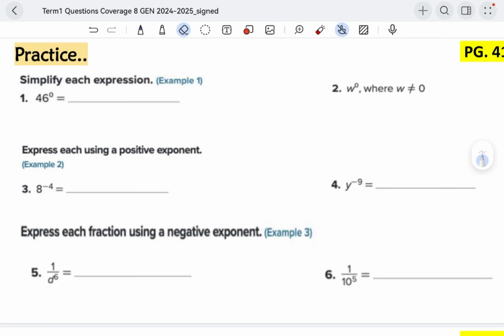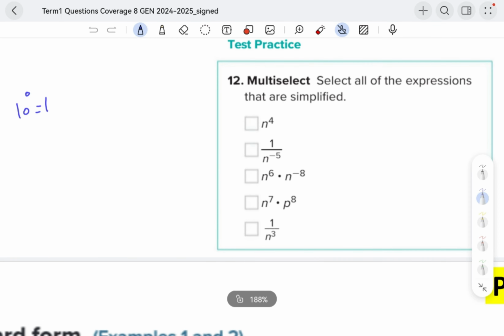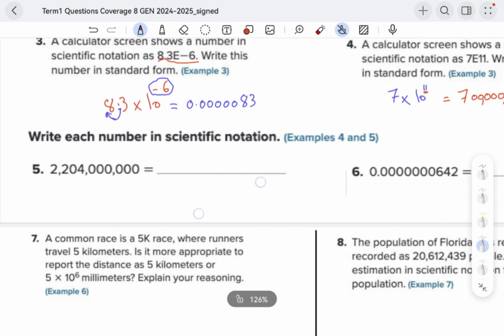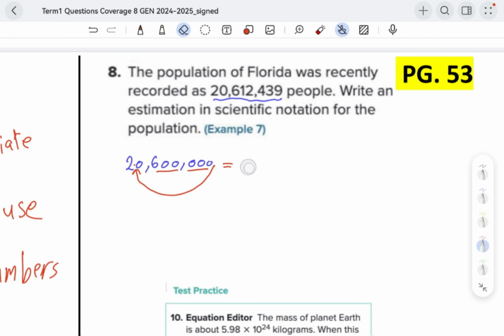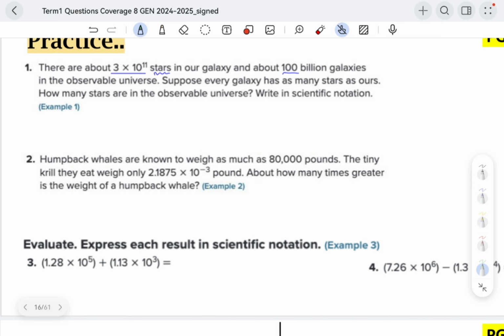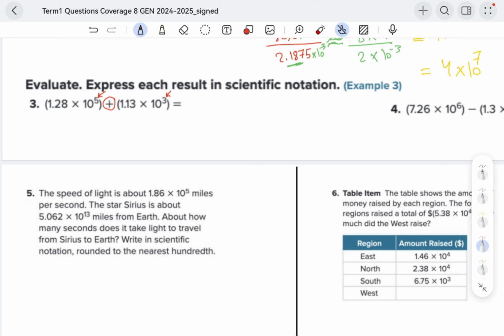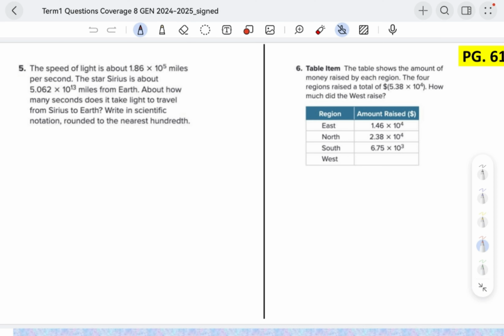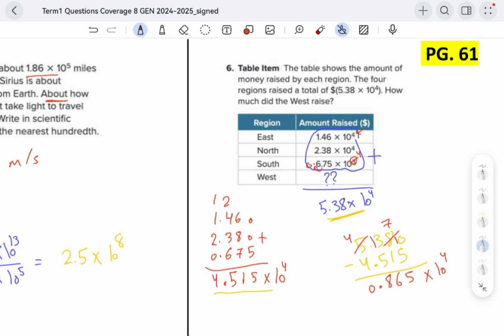Solving EOT1 Grade 8 Math | Chapter 1 Part 2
In this video, we dive into solving End of Term (EoT) questions for Grade 8 Math, focusing on Chapter 1 concepts. This is Part 1, where I walk you through key strategies, problem-solving techniques, and tips for mastering the topics in Chapter 1. Perfect for students looking to improve their understanding and get prepared for exams!
حل أسئلة الهيكل لمادة الرياضيات الصف الثامن الفصل الأول